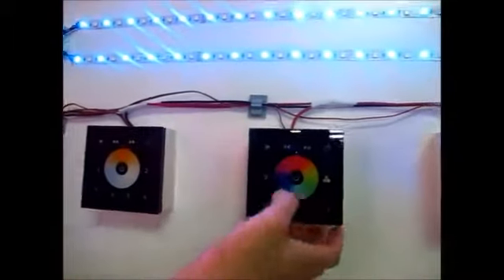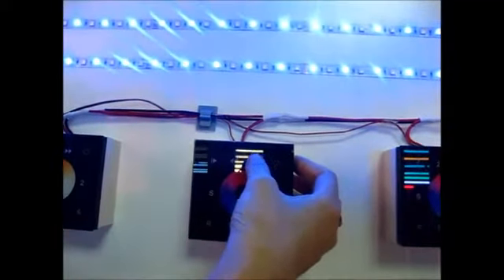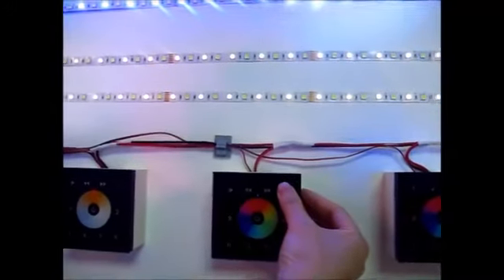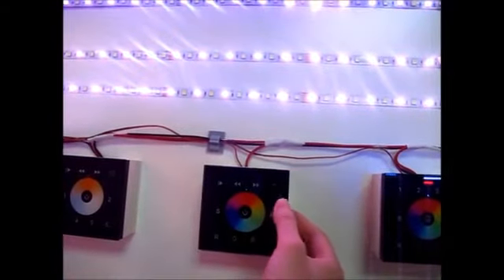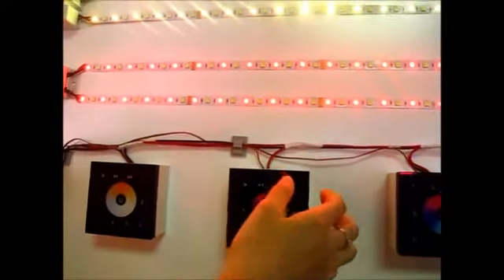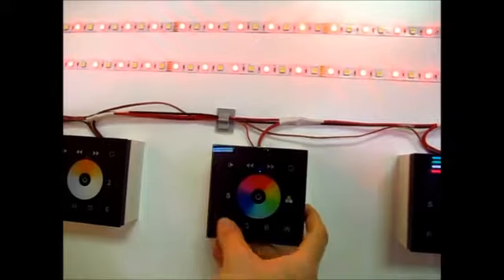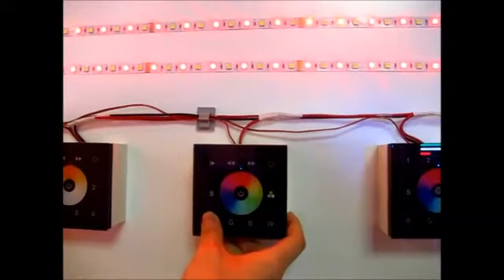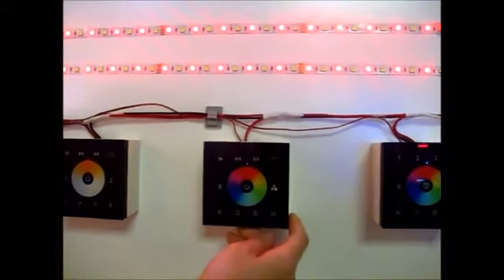In-wall Touch DMX512 LED Controller SR-2811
glass touch,speed ,brightness adjustable,save and play patterns,rgbw 4 chanels